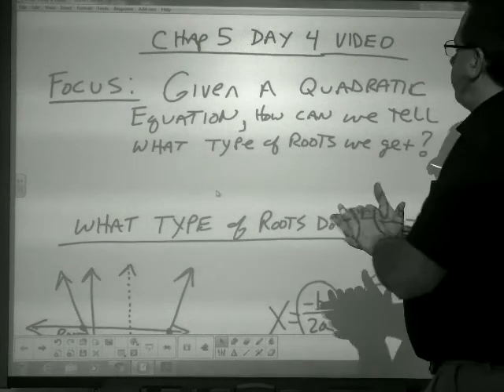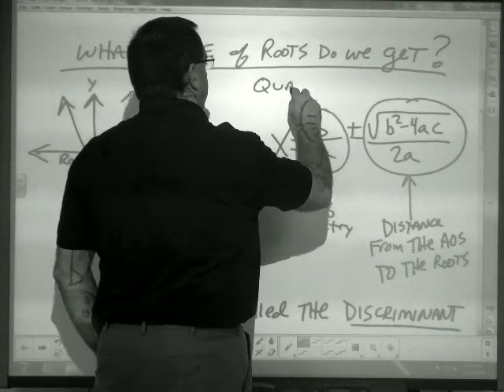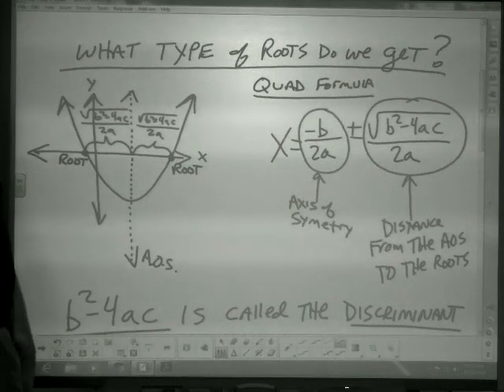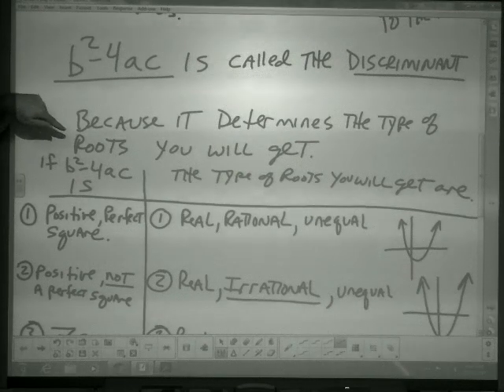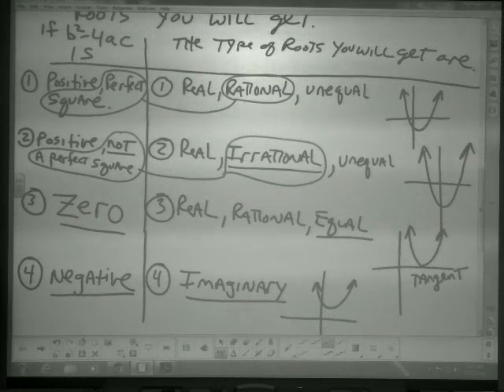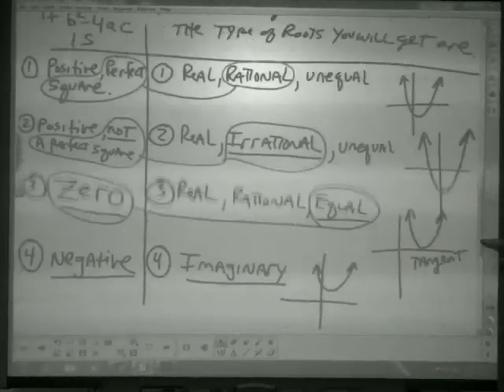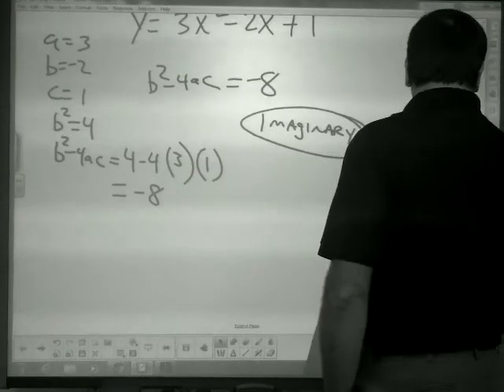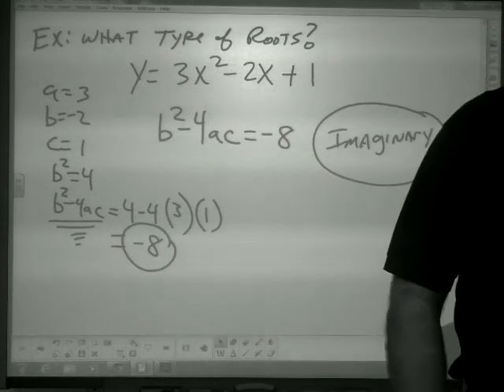Chap 5 Day 4